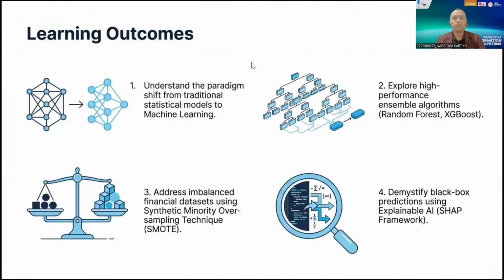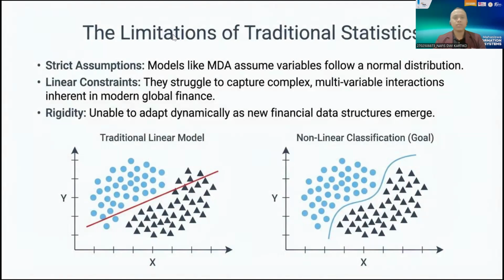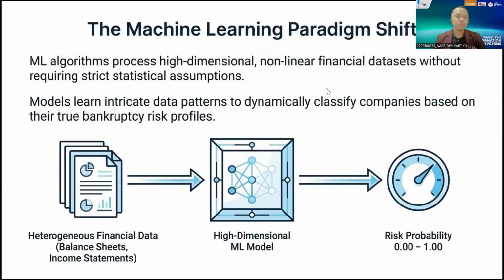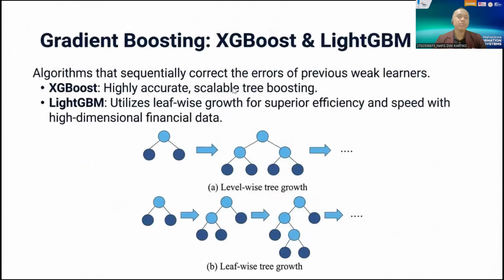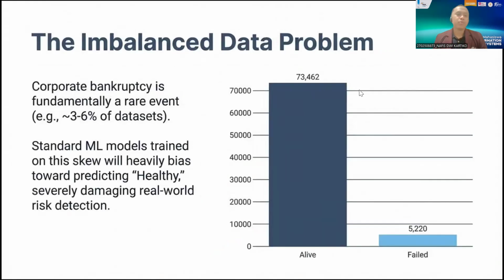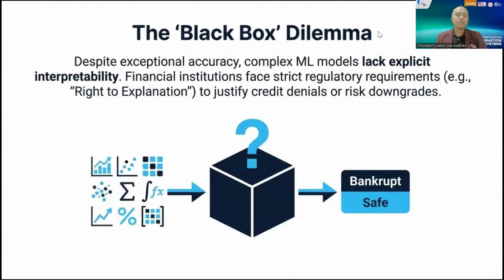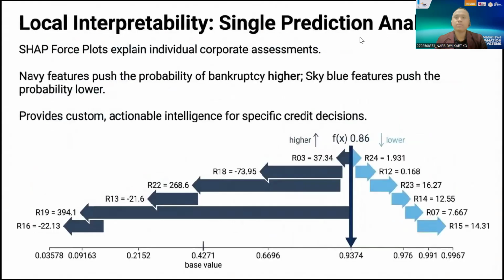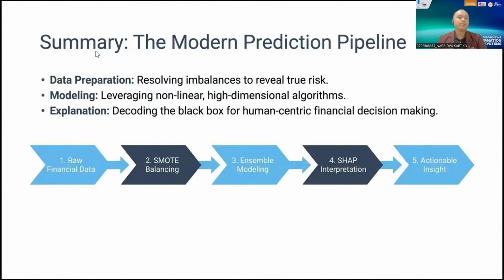The Role of Machine Learning in Corporate Bankcruptcy Prediction